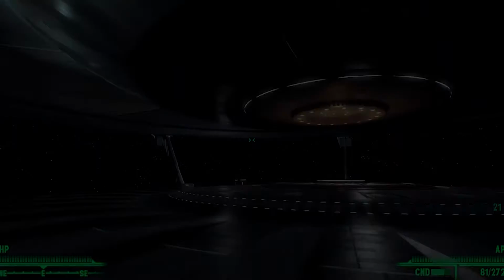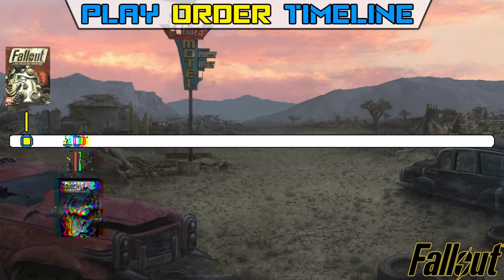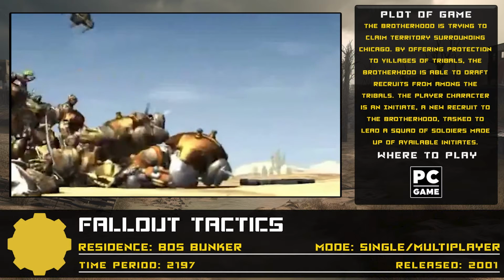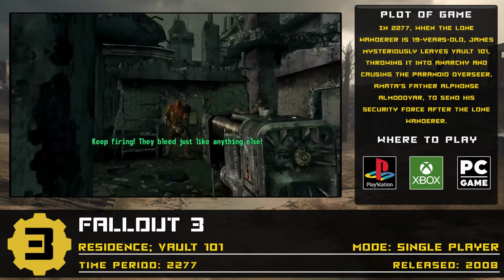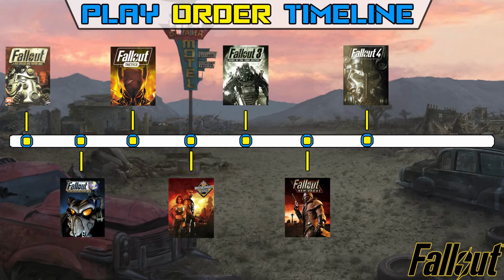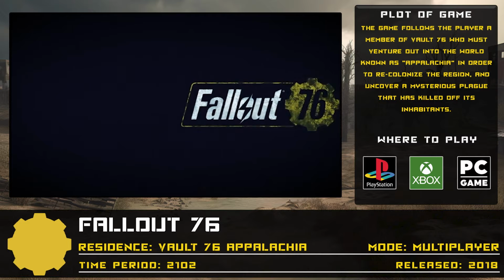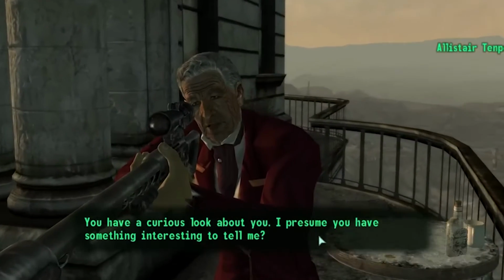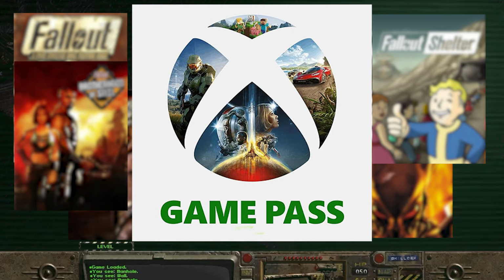How to Play Fallout Games in Order 2025 (Fallout Release & Chronological Order)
Are you looking for a quick and easy guide on How to Play the Fallout Series in order?  Well then look no further as we dive into the franchise as a whole, to give you the best and most complete  Fallout play order! So sit back, relax and enjoy our How to Play video!

00:00 - Intro
00:47 - How to Play It!
05:11 - Play Order List (Release/Chronological)
05:34 - Where to Play It!
06:22 - Outro

OTHER CHANNELS